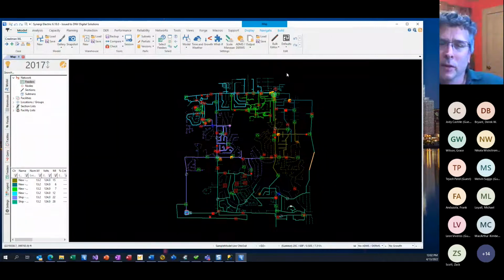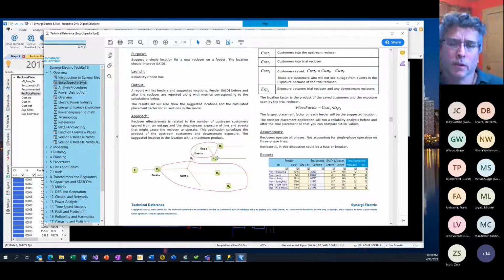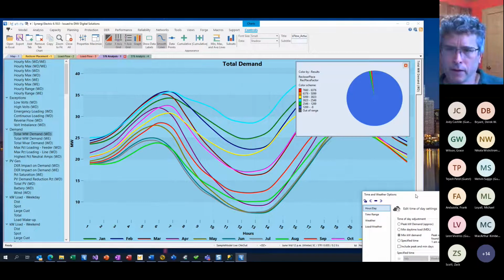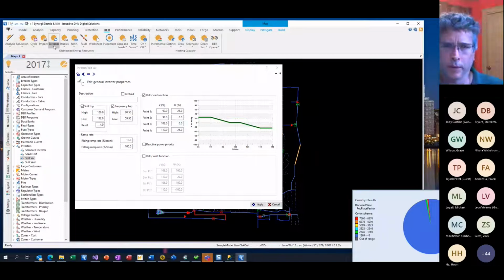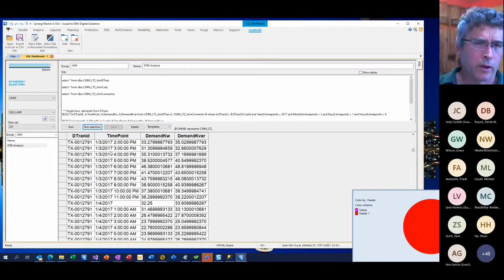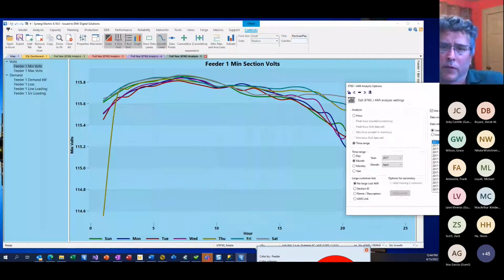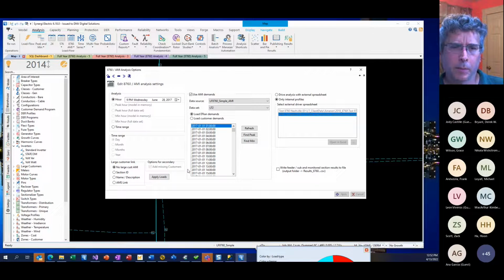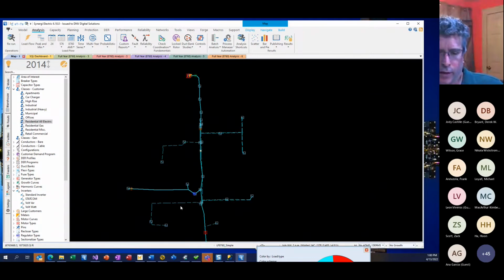SynE training 4-13 8760 and AMI 20220413 170253 Meeting Recording